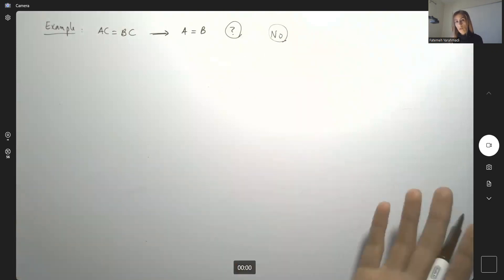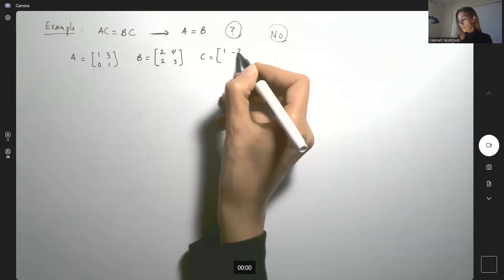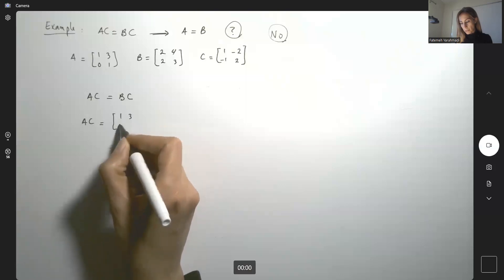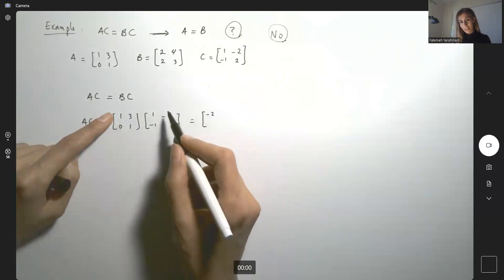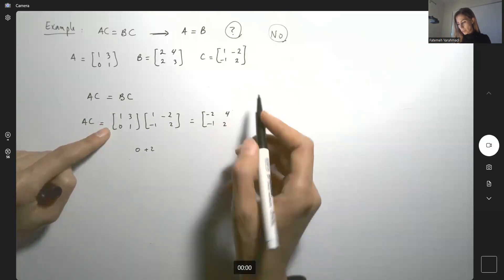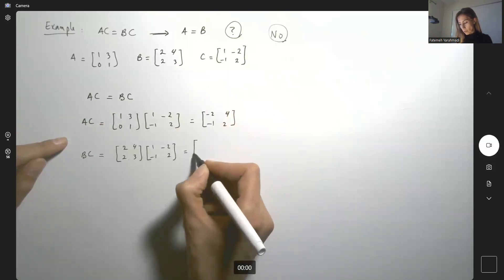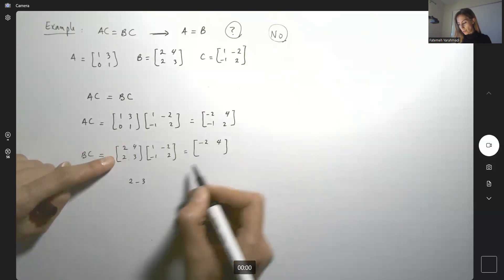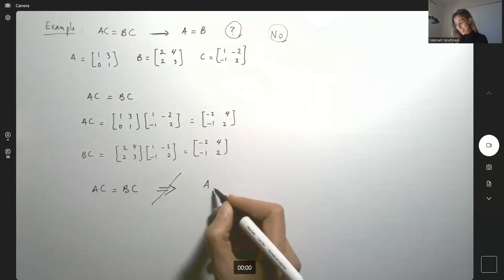Linear Algebra- In general If AC=BC then A=B?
AC=BC then A=B is not true in general.